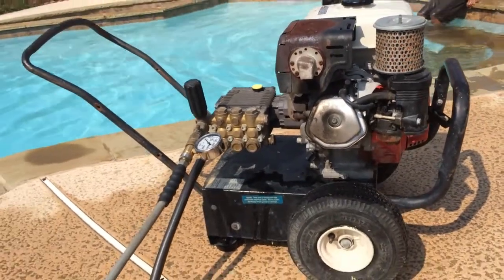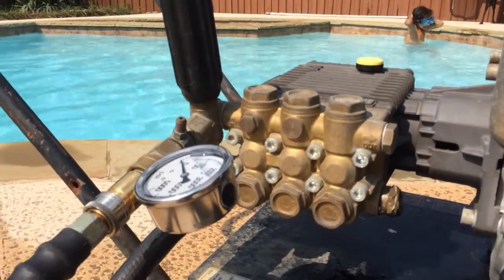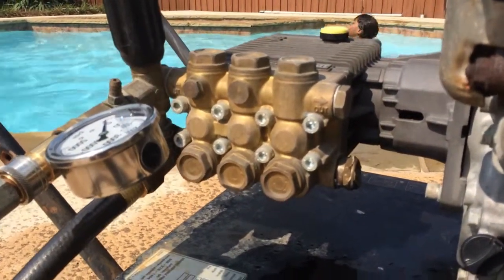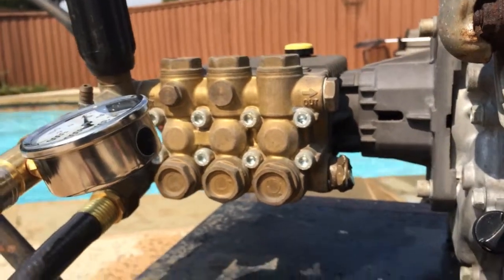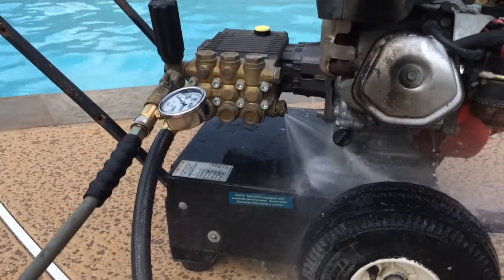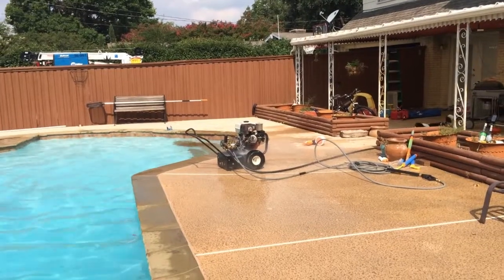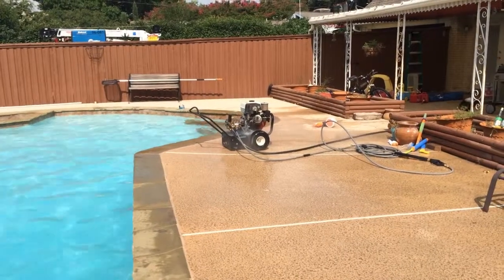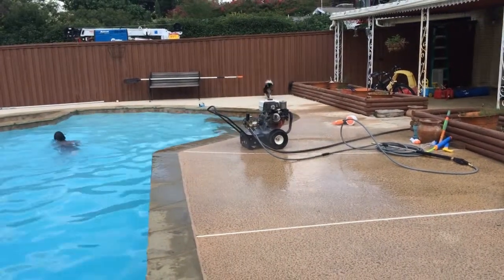Pressure Washer General Pump EZ3035 Issue - HELP!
Sorry for the low vocal audio. I am a noobie to pressure washers and I'll describe issue here:

Description of issue:
Water shoots out from side of pump and I am not sure why or how to stop it, or if this is normal.

Pump appears to be shooting at 2000PSI (drops to 1000PSI when trigger is depressed on wand, but I believe that is normal).

At end of video, I show close-up image of the nut/valve where water is shooting out from.

Maybe someone could tell me what I need to do about the leaking water, as I do not think that is normal.

Not certain if the shooting water is affecting my overall shooting pressure, but I plan to check and/or replace the valves and seals

Engine: Honda GX270 (9HP)
Pump: General Pump EZ3035G
PSI Rating: 3000
GPM: 3.5